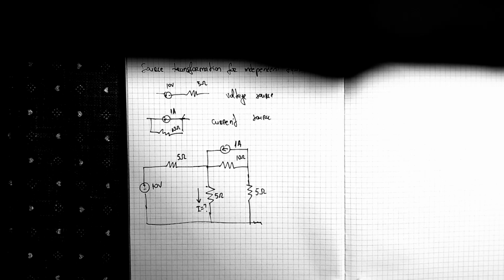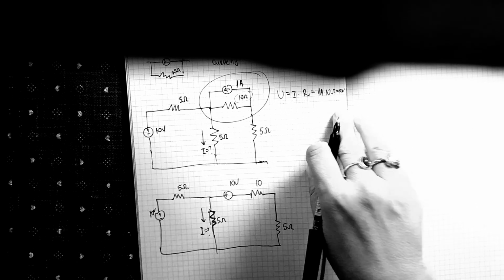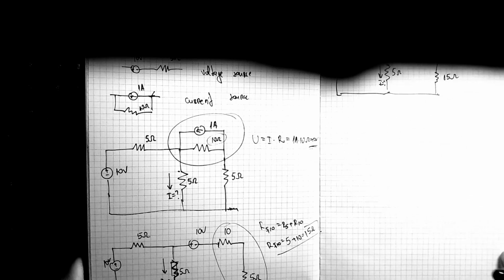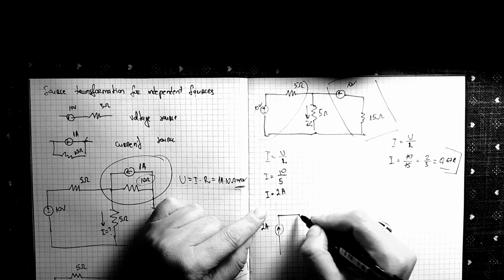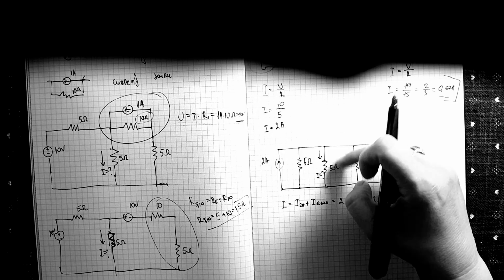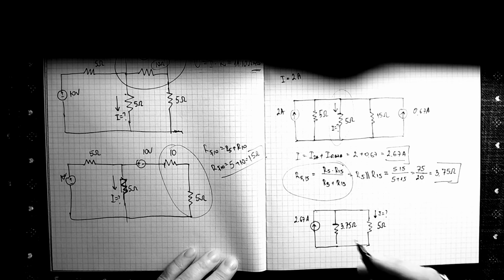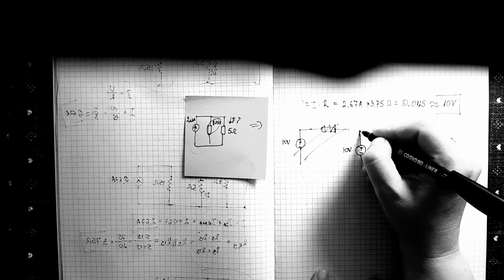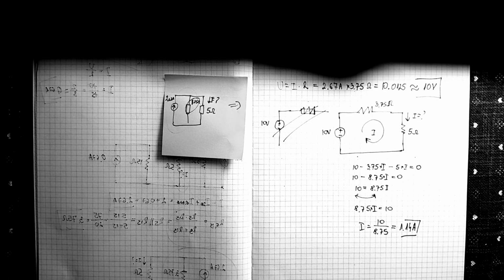Source Transormation theory with example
In this video I go through theory and simple example how to do Voltage and Current source transformation.